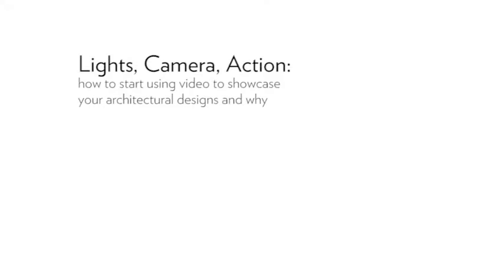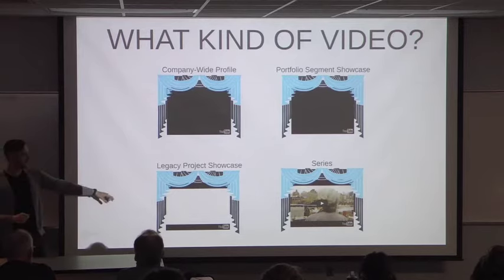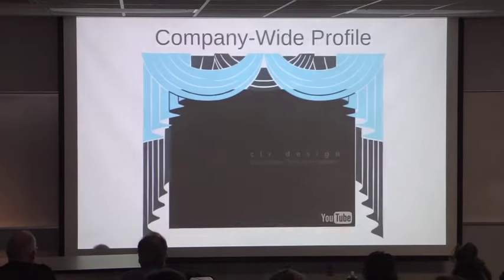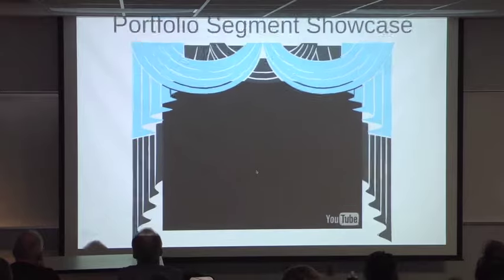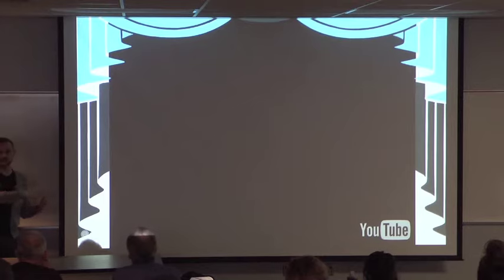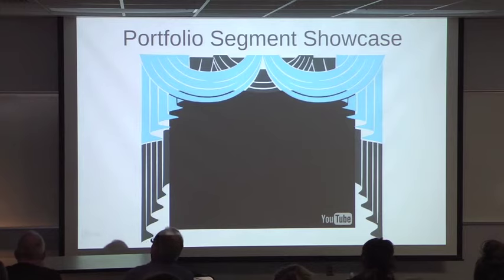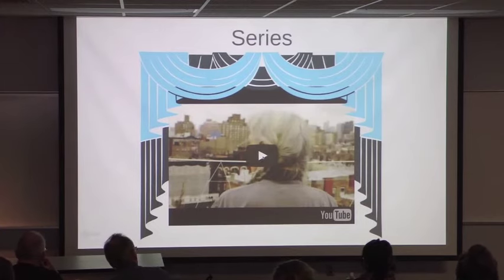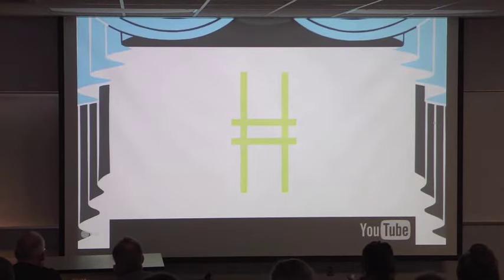Presentation - architectural video production and marketing (4 Typical Video Structures)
Hopefully now you’re all fired up and ready to make a video. But first, you’ll need to think of what you’re trying to convey through the video, and therefore which kind of video will best suit your needs. This portion of the presentation should help you figure out what you need.

21:31 - 4 traditional types of video with examples